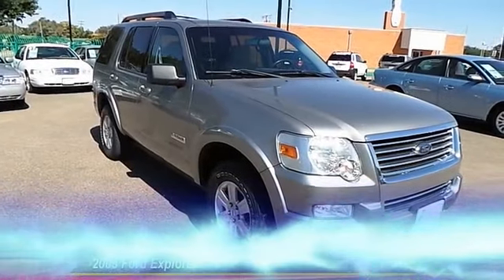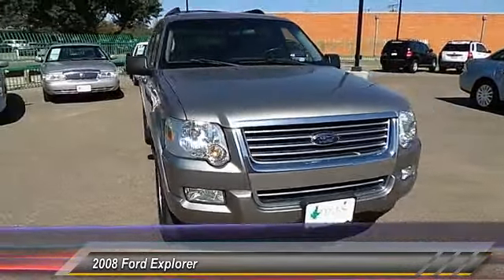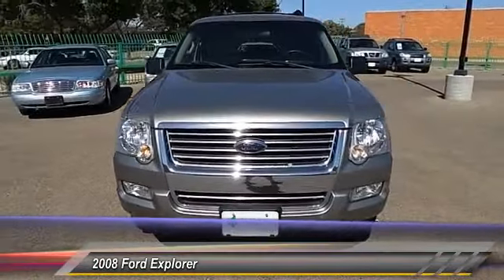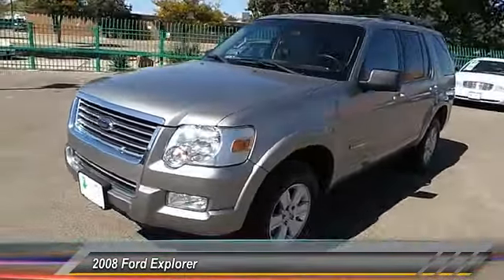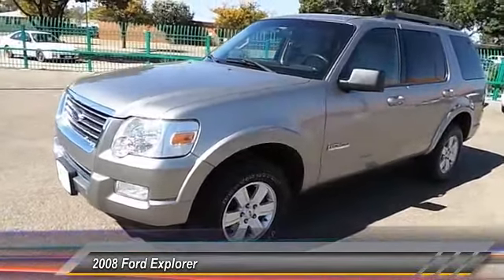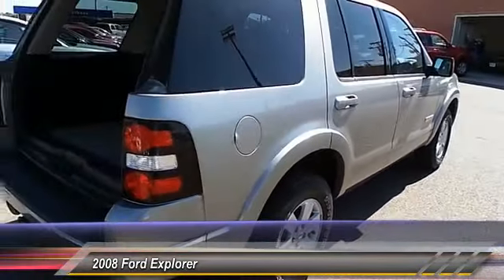2008 Ford Explorer Lubbock TX 8UA19307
2008 Ford Explorer 4 DR SUV

Tejas Motors
3701 Ave Q

NOTITLE